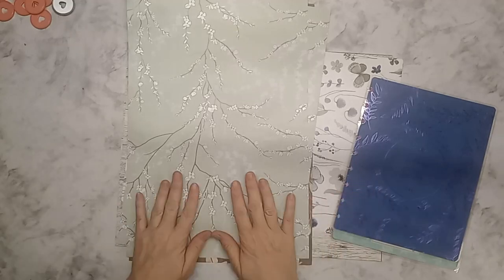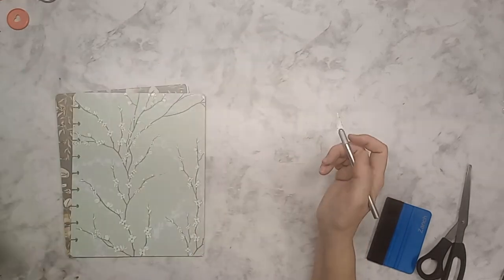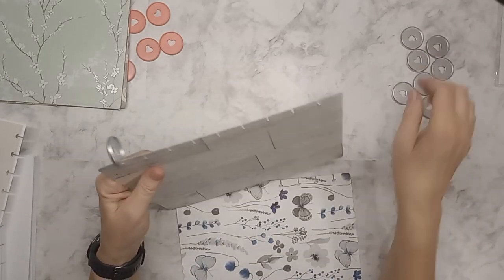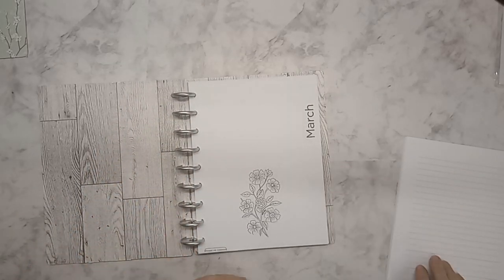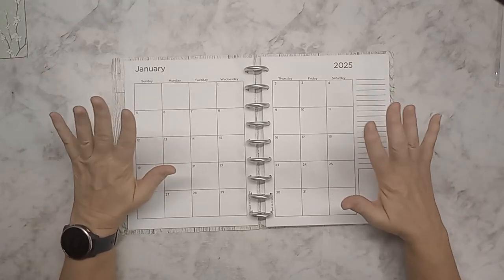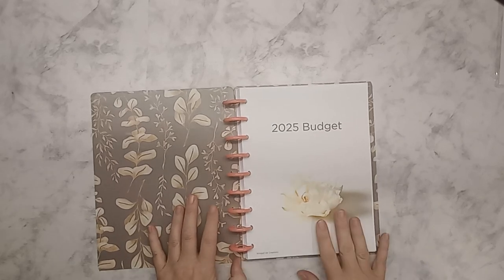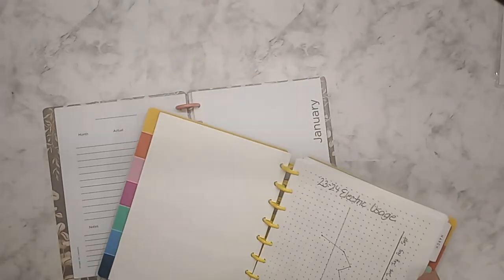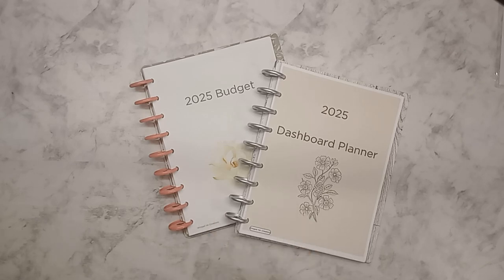Getting Ready for the New Year | 2025 Dashboard and Budget Planners | New Products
2025 Dated Budget Planner & 2025 Dated Dashboard Planner available now in my Etsy Shop

Undated versions of each coming soon!

My Budget by Paycheck Workbook is
printed with 24# paper

Pens: Sharpies